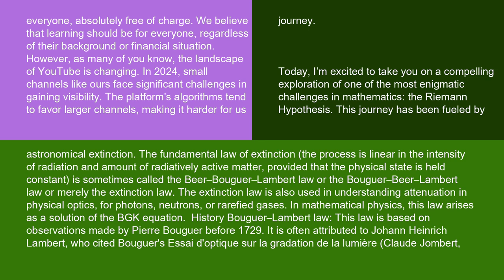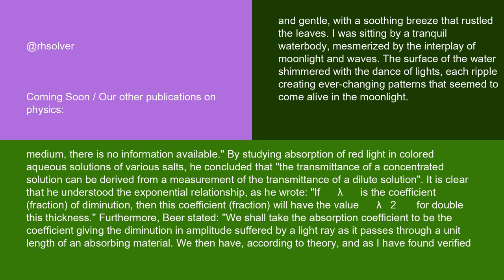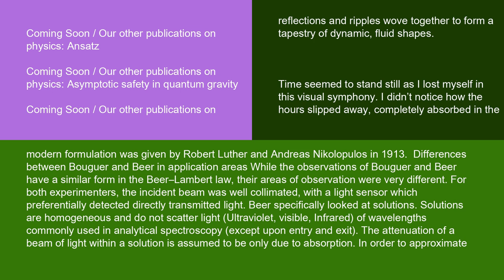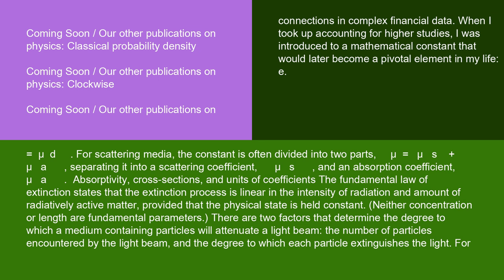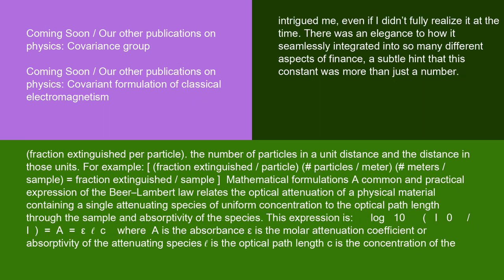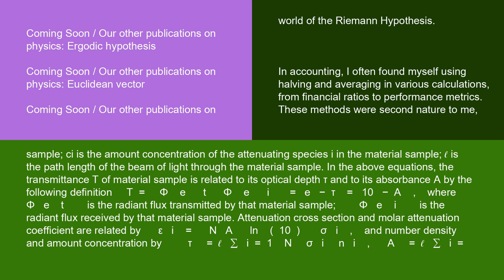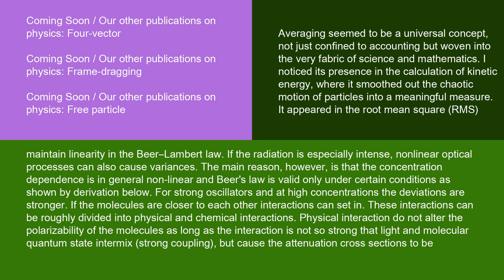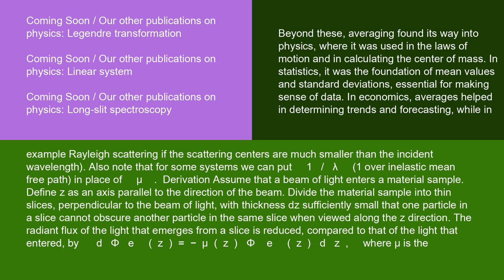Physics Beer–Lambert law 16 10 24